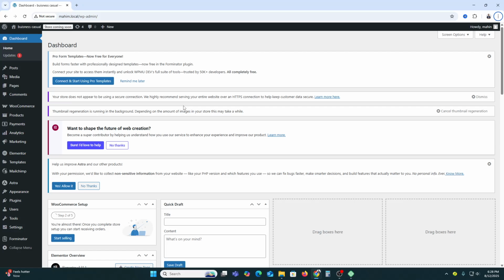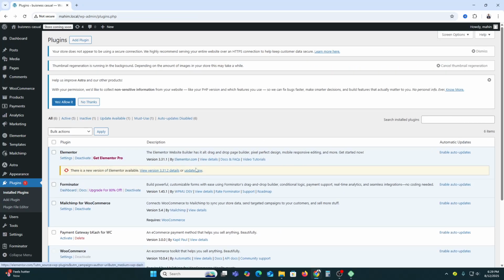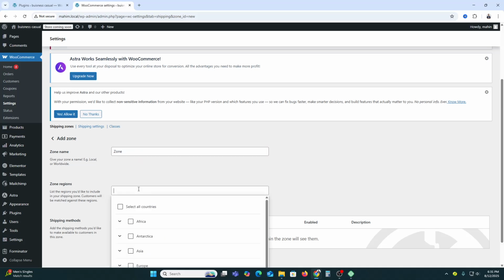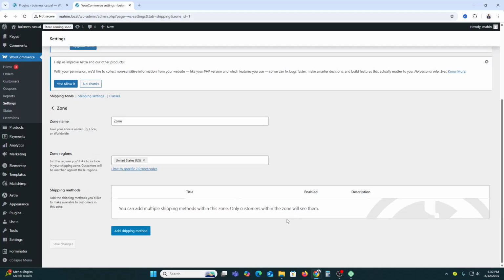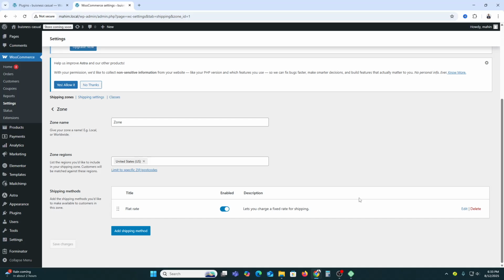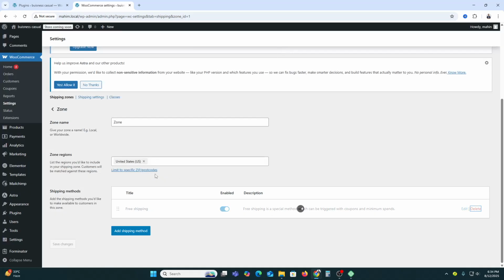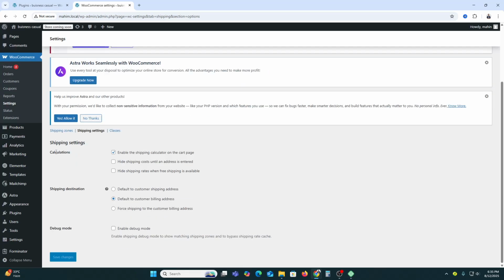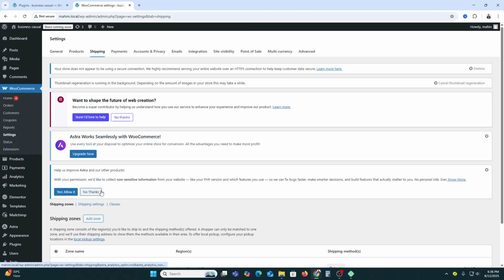How To Set Up Shipping Rates In WooCommerce 2025 (Tutorial For Beginners)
How To Set Up Shipping Rates In WooCommerce
In this video, you’ll learn how to set up shipping rates in WooCommerce step by step for beginners. Perfect for new store owners wanting easy shipping setup.